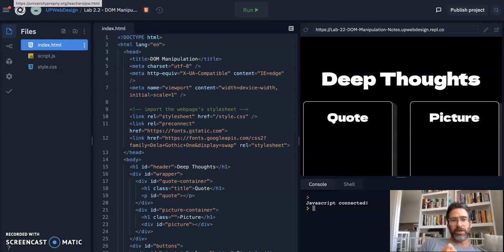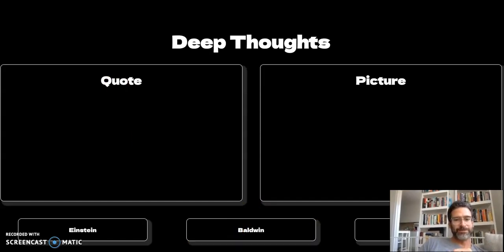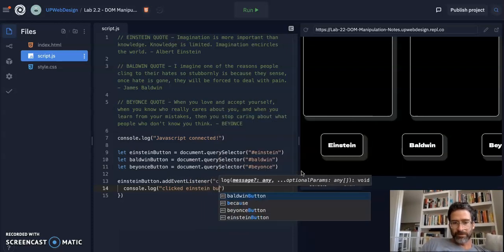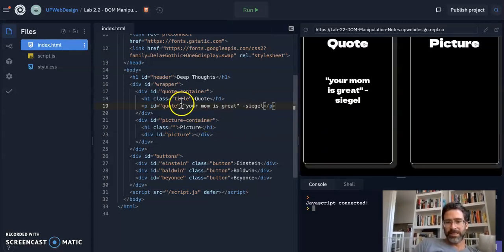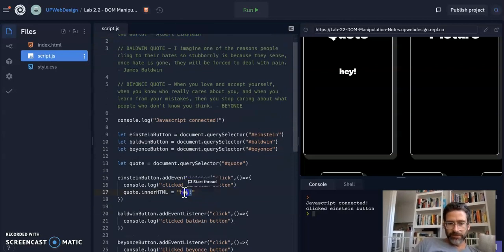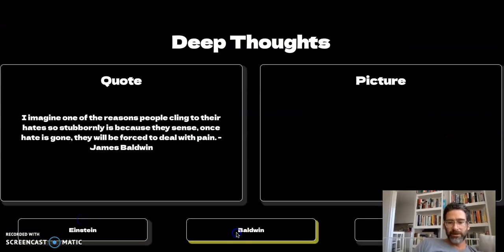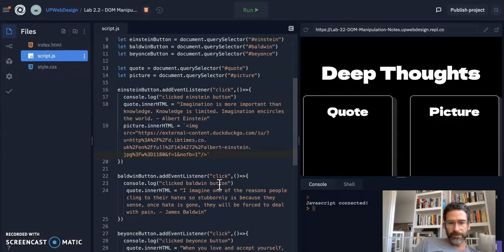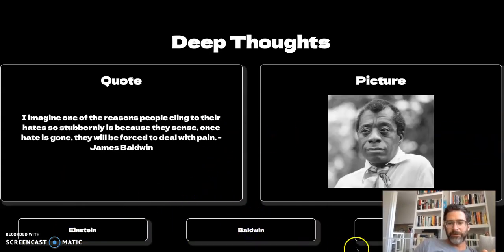Lesson 2.2 - DOM Manipulation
No, not Dom from Fast and Furious! THE HTML DOM!